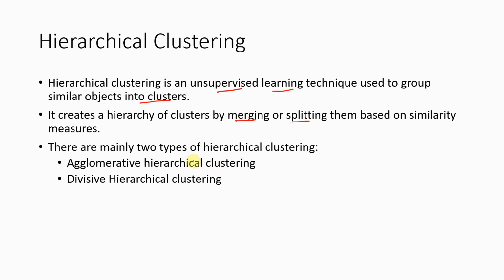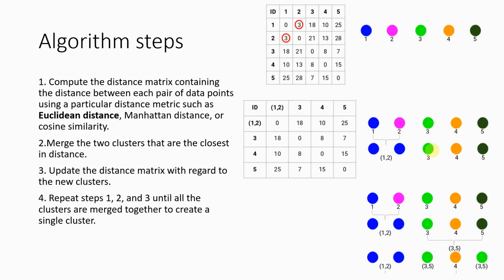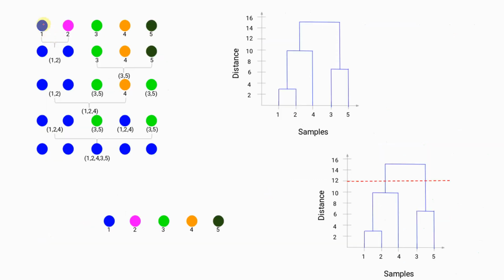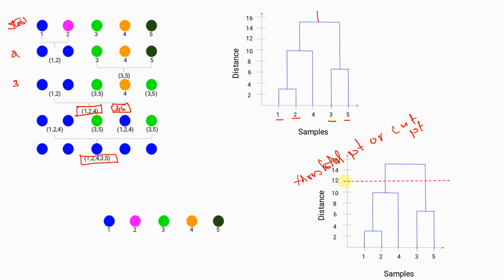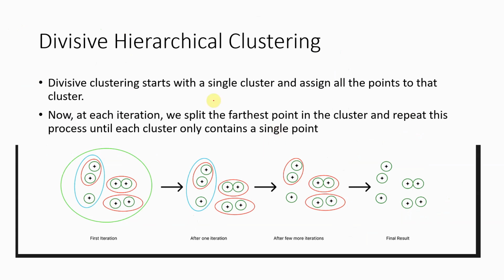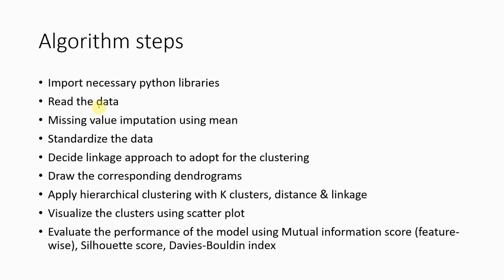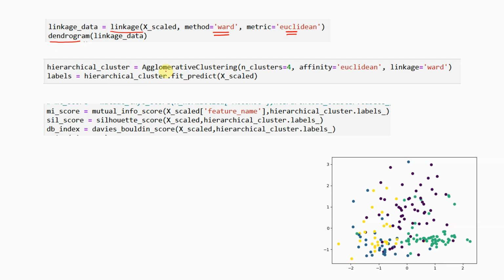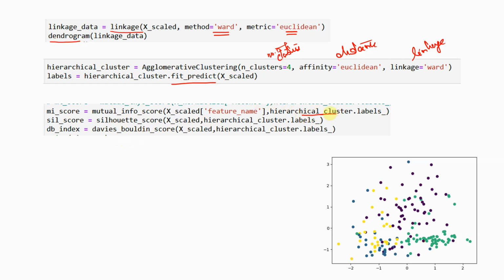Ex 6 Implementation of Hierarchical Clustering